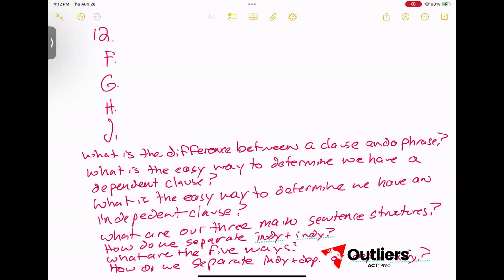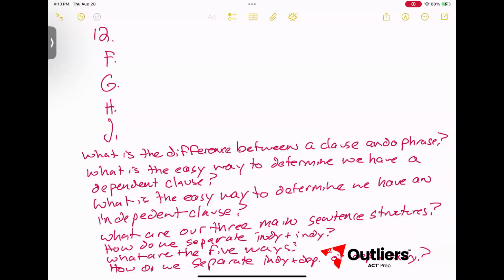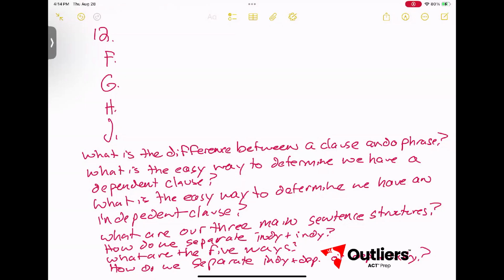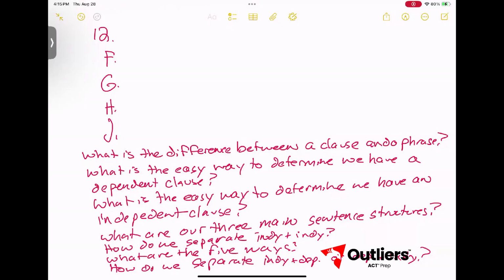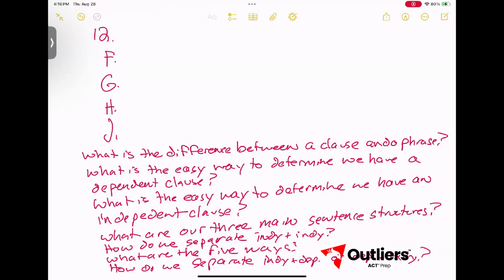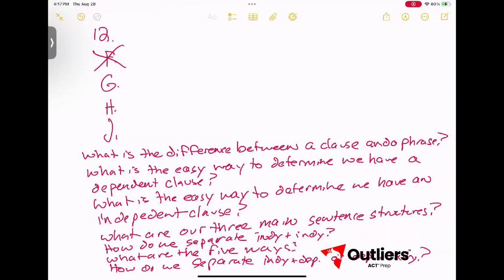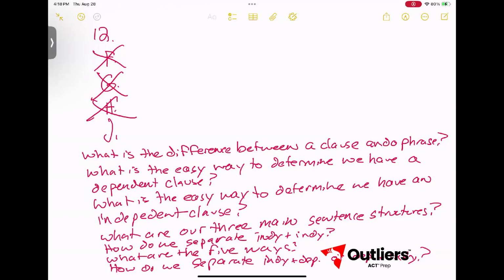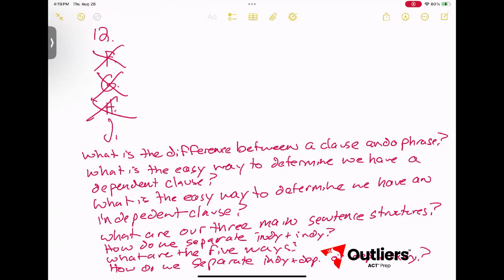English 25mc1:12 - Outliers ACT Prep